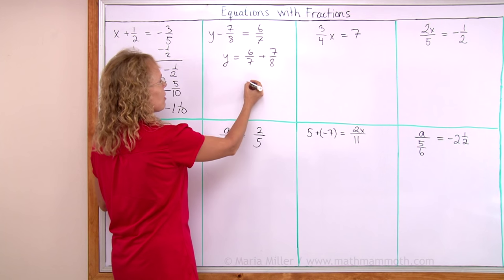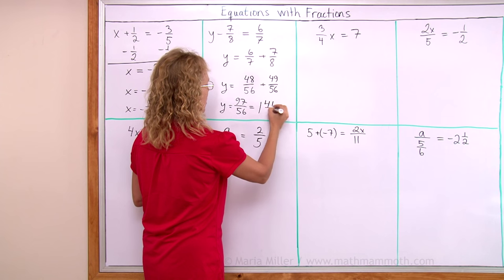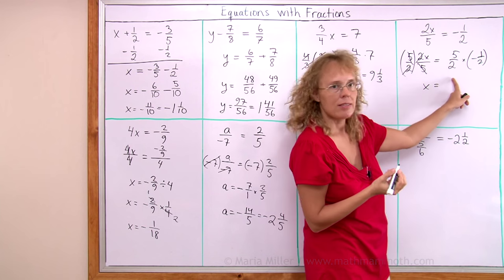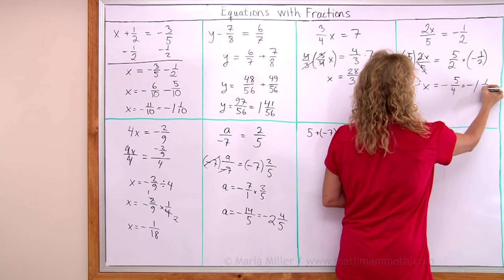Equations with fractions: lesson for beginners (pre-algebra)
A pre-algebra lesson for beginners! I solve several simple (most are one-step) equations that involve positive and negative FRACTIONS. The examples include addition, subtraction, multiplication, and division equations.

Even though fractions are involved, the solution process is just as easy as it is with whole numbers. So there's no need to feel intimidated, or think that fraction equations are difficult.

I also explain how you can solve an equation of the form

 (fraction)x = fraction

by MULTIPLYING by the reciprocal of the coefficient, instead of dividing.

For example, 2x/5 = 1/2 can be solved by multiplying both sides by 5/2.

Learn more pre-algebra with my workbooks Math Mammoth  Expressions and Equations and  Math Mammoth Rational Numbers, found at